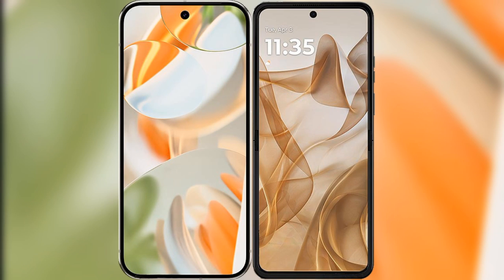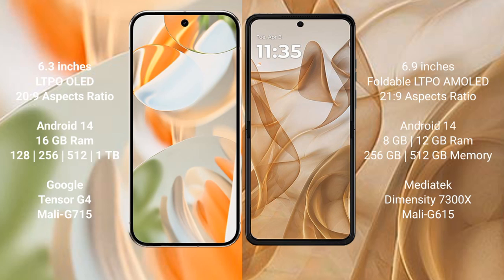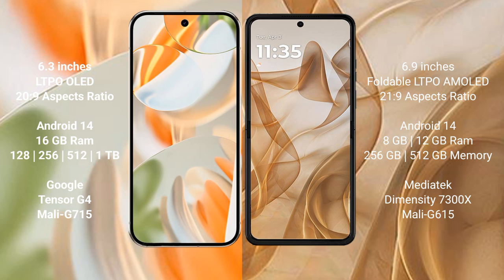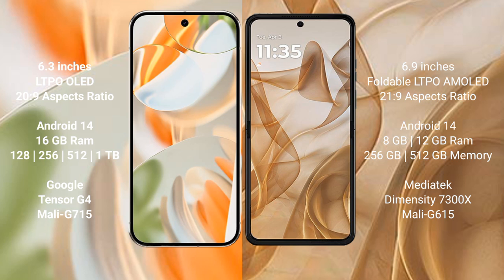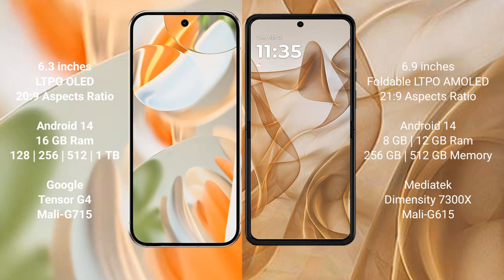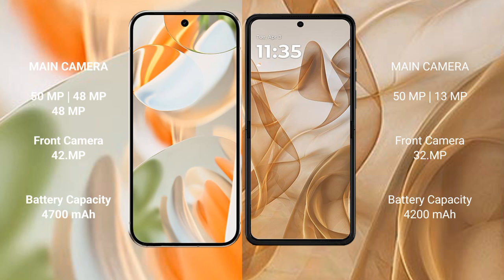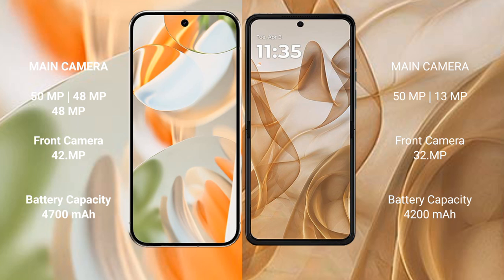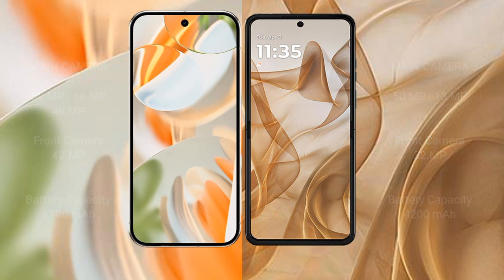Google Pixel 9 Pro vs Motorola Razr 50 Review